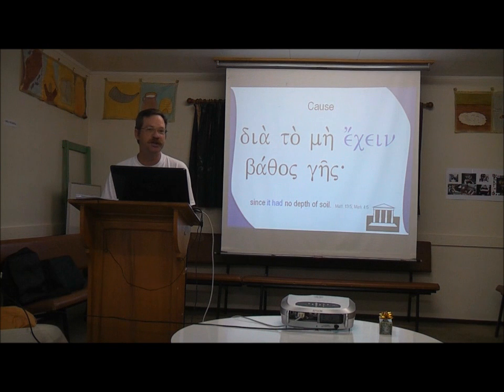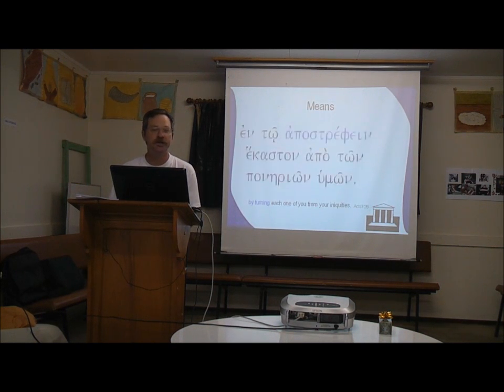Koine Greek with Jefferson Vann December 16th Part 5